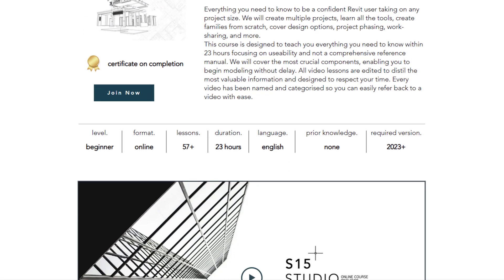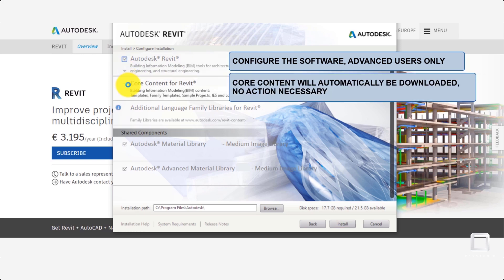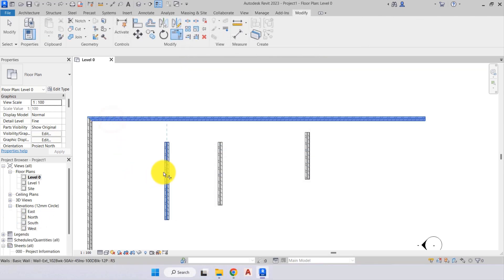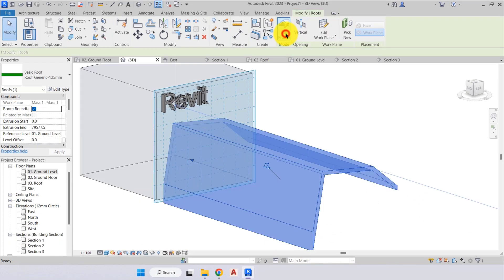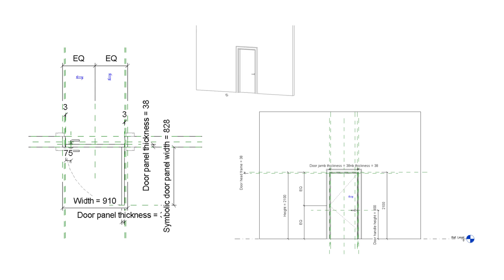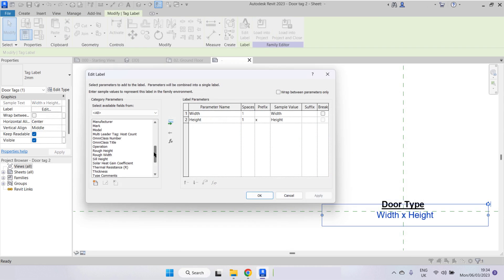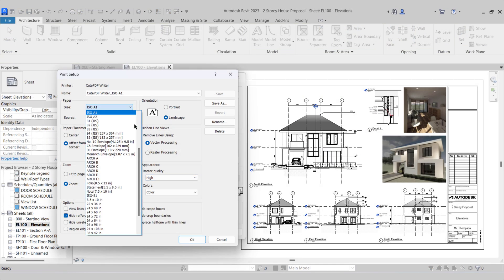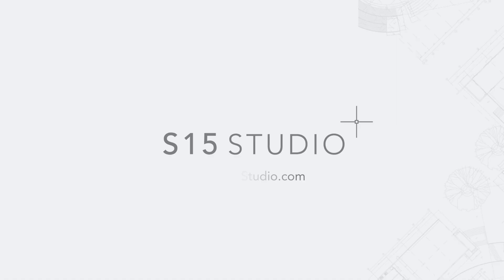Revit Certification! The Ultimate Revit Guide: From Beginner To Advanced Level.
Revit Certification!

This Autodesk Revit course is designed for any user from a complete beginner to any user that wants to refresh their skills. The course is a total of 23 hours and covers all topics.

00:00 Introduction
00:24 Course
03:00 File share